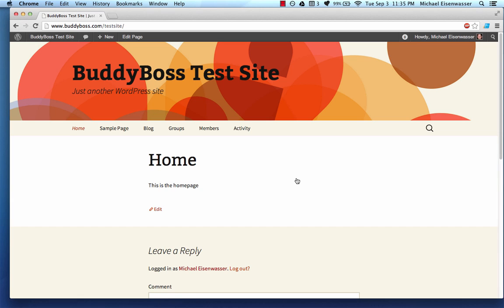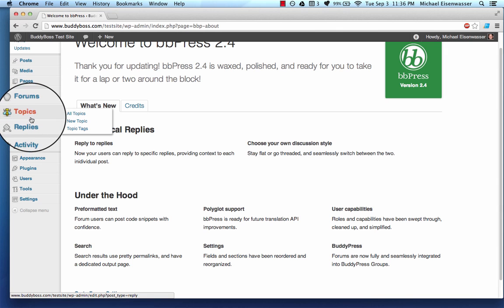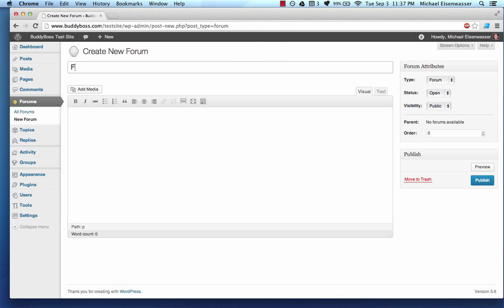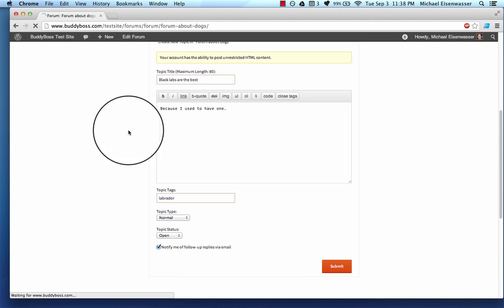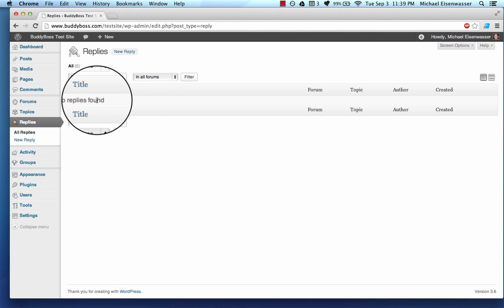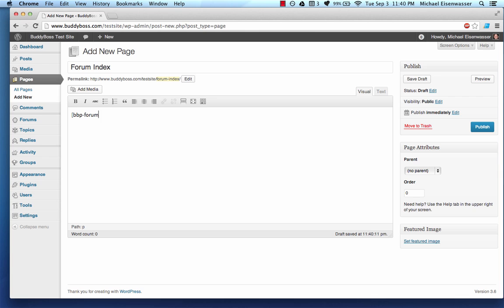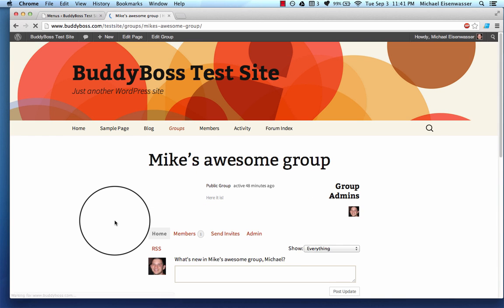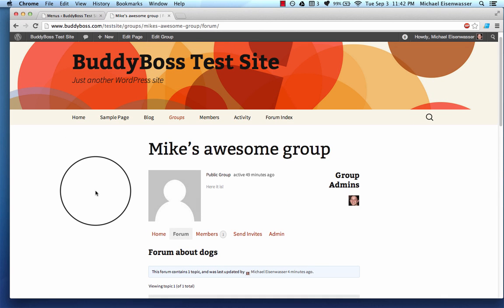How to install bbPress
In this BuddyBoss.com tutorial I will teach you how to install and configure the bbPress forum software for WordPress.